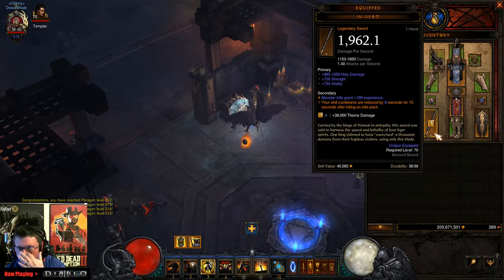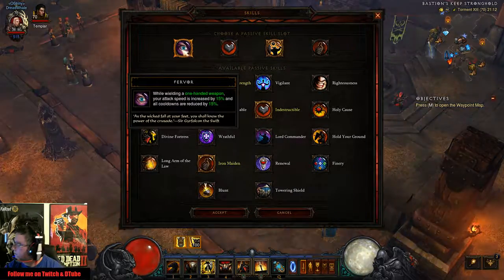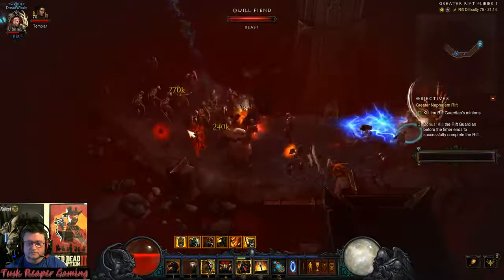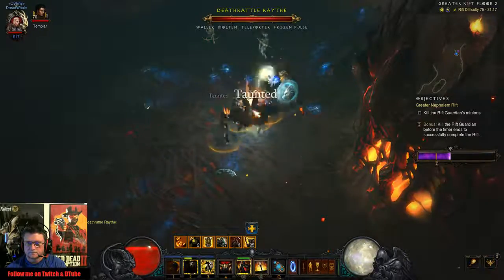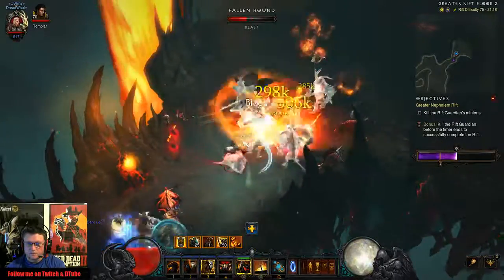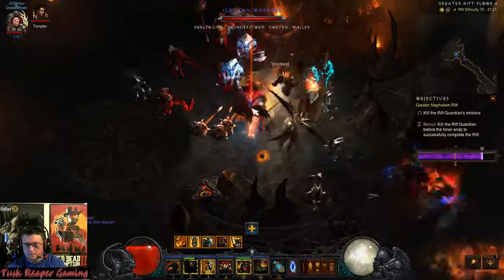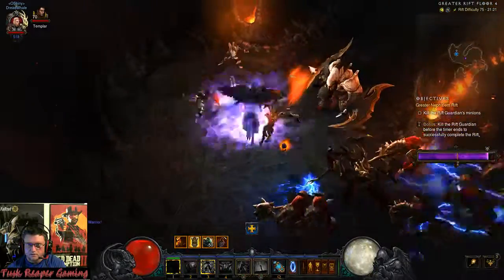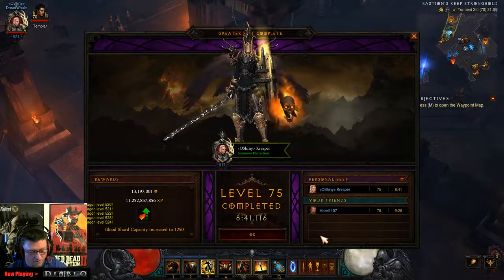Diablo 3 Season 16 Thorns Build Improved GR 75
A Huge Shout-Out to Stephan! Thanks for the improvements!

I make these changes and go for a run in this video.

Let me know any further improvements I can do or if any one else has a suggestion.

Appreciate all of the help!

Please Note: ** All of my content is just that, I do not deploy BOT’s, Cheats or take content from other players or *Tubers. This is really me playing and talking. So there will be times that RL interjects and can supersede game play.. That’s how life works right my fellow gamers!
Music and Game produced by Blizzard ENT.